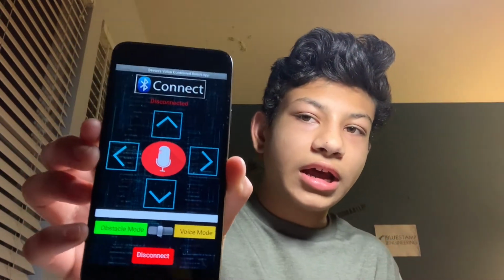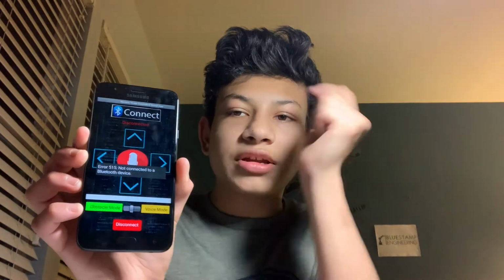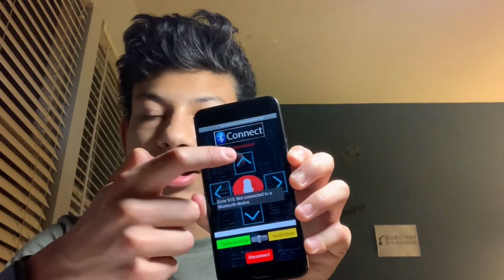Devan C. Milestone 3